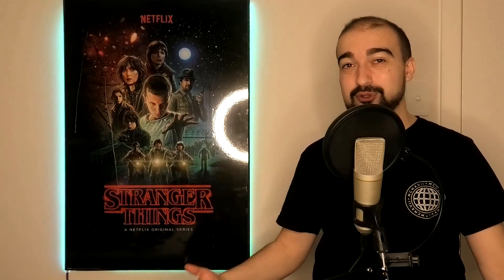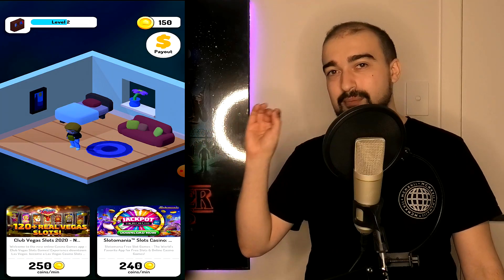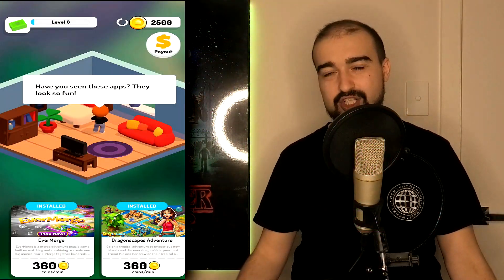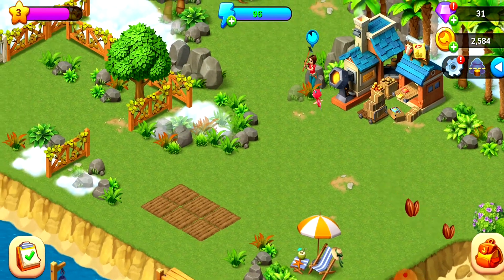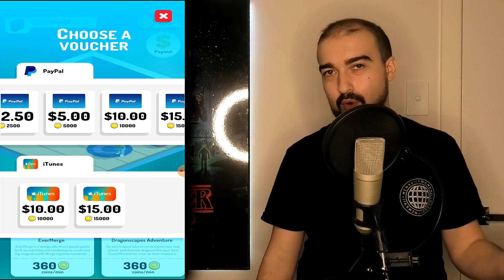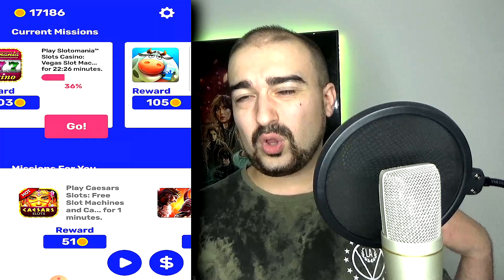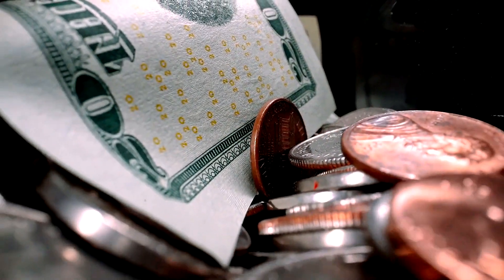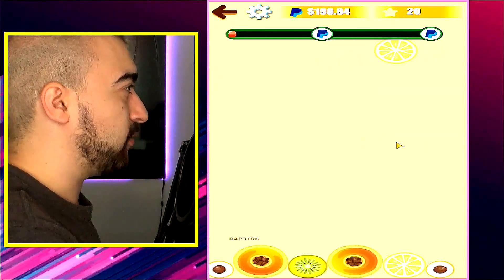Earn PayPal PER MINUTE?! - Cash House App Review: Making Money Online Playing Games 2021 Legit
- Cash House App Review: Making Money Online Playing Games 2021 Legit - 💲 New Channel 🔥 Hey everyone I hope you enjoy this Cash House Review which showcases my actual cash out and payment proof of the App

0:00 - Intro to Cash House Review
1:00 - You Get An Avatar + More!
1:38 - Lots Of Apps To Play For Coins Per MINUTE!
2:00 - Apps Change Per Person
2:43 - I Played The Highest Paying Apps on Fun Apps
3:10 - How Much I Earned
3:41 - Currency System Is Wrong
4:35 - Cashout Options
4:56 - Cashout Payment Proof
5:30 - How To Earn More Money With Apps
7:20 - Outro